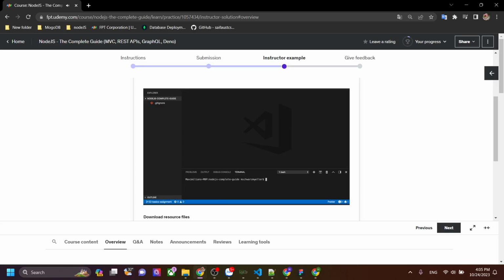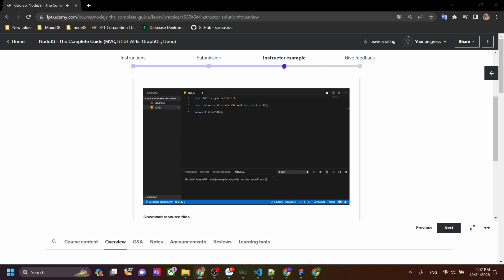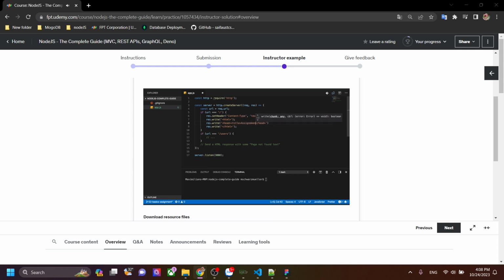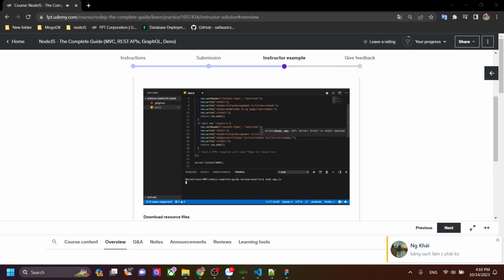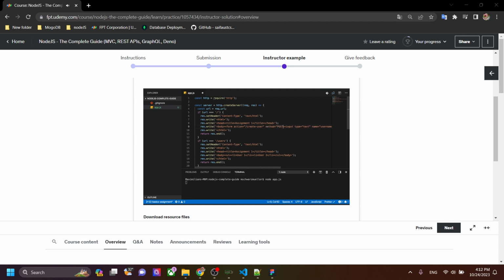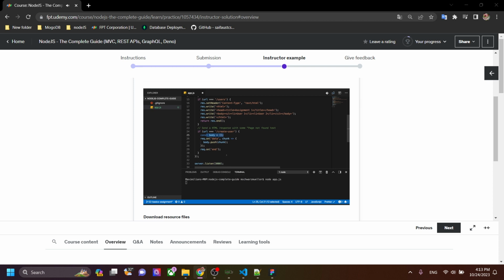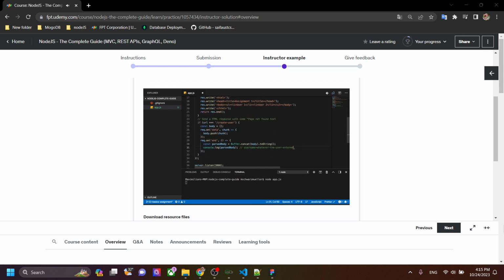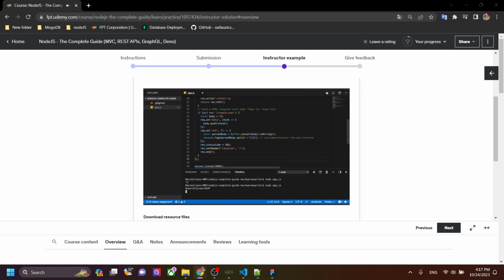NodeJS Assignment 2 Basics Instructor example